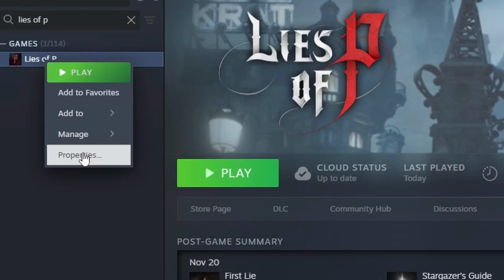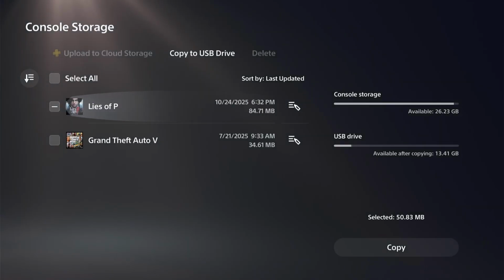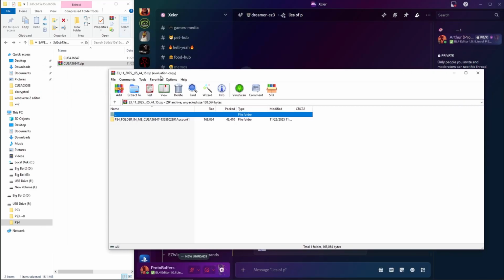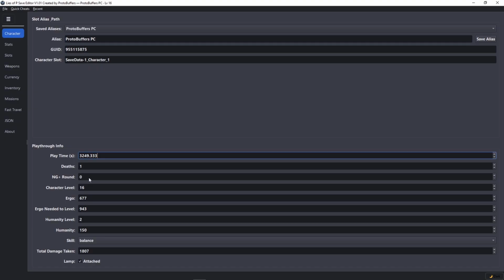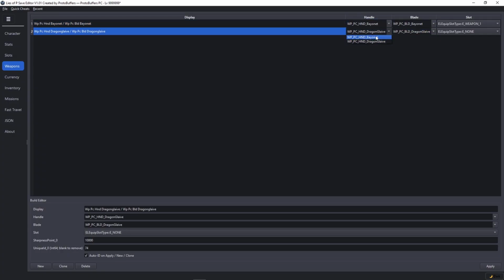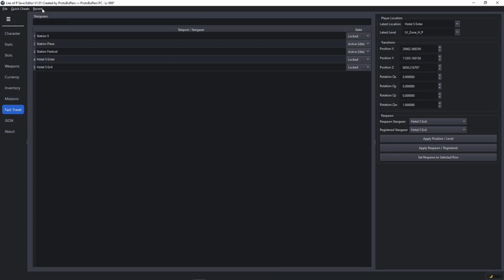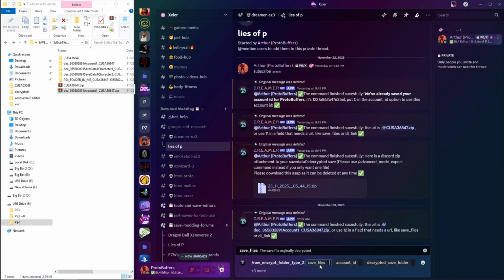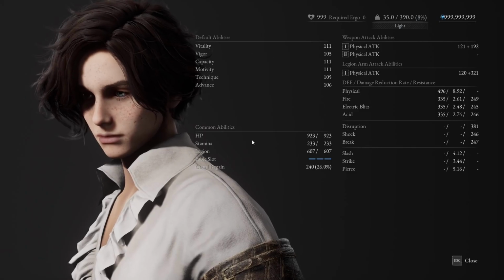I Created Another Save Editor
Hello! It's been a while since I have released anything I had started on this a few months ago but never got around to finishing it! There is a few things that still need to be cleaned up/updated/created, but this editor can do just about everything you should need to expand your game or experiment in new ways!

Capabilities :
Edit player saves and Account# files.
Account files can be edited to obtain all trophies without doing anything.
Important: Back up your accountID (it’s linked to your save string info). When importing with Ezwizard3, use Advanced Mode Import.

Included Features:
GUID Swapper (save account ID swapper)
Play Time, Death Count, NG+ Completion Count
Character Level, Ergo, Ergo needed for next level
Humanity Level & Humanity
Starting Skill (balance / dexterity / strength)
Total Damage Taken, Lamp (on/off)

Stats & Items:
All Primary/Second Stats (attributes cap at 100; higher values render but may cause lag)
In-game currencies / trade items
Inventory Editor (add missing items / swap item count / equip)
World / Progress
Mission Editing
Fast Travel / Location Data

Tools:
JSON Editor (full decrypted save contents — leave header alone)
JSON Converter
Quick Cheats

Note: This editor modifies save data directly. Always keep a backup of your original .sav and Account# before making changes.

0:00 - Copy your PC Save (turn off auto save)
0:33 - Different types of saves.
1:07 - Copy PS4/5 Saves
1:51 - Decrypt your save with EZwizard3
3:25 - Decrypt Saves with HToS
3:47 - Download the editor

4:04 - Lies of P save Editor

8:57 - Encrypt Saves with EZWizard3
9:50 - Encrypt saves with HToS
10:46 - Copy back to PS4/5